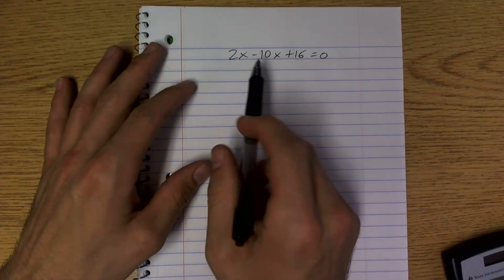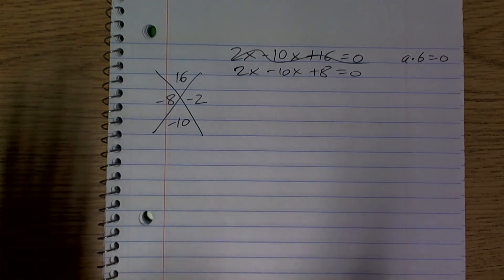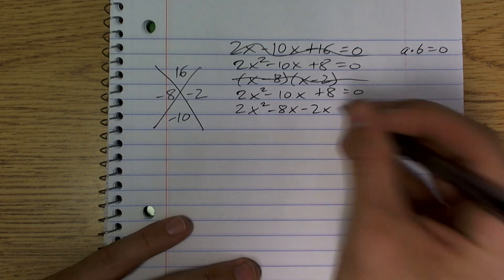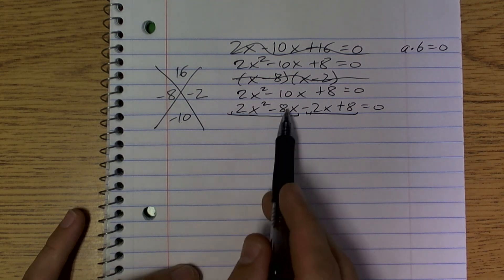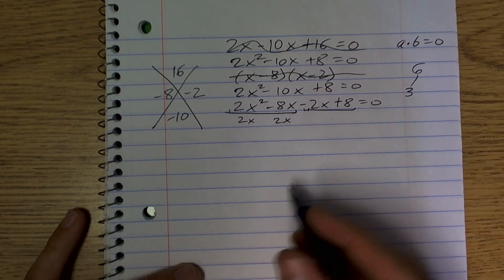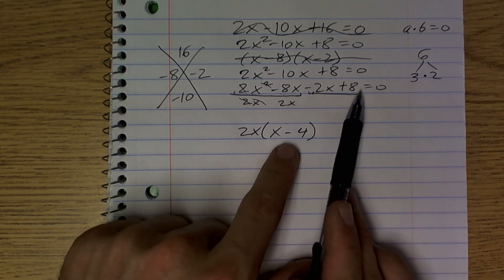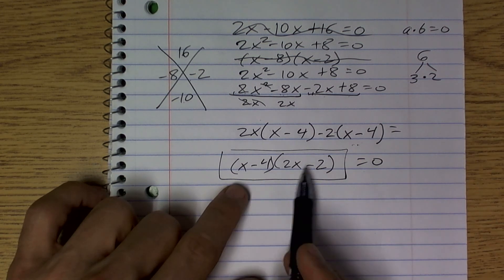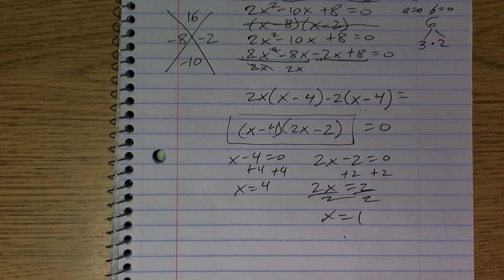Factoring a trinomial when a is equal to two